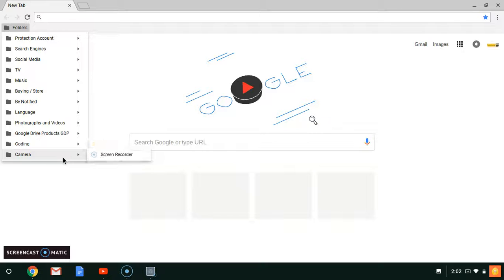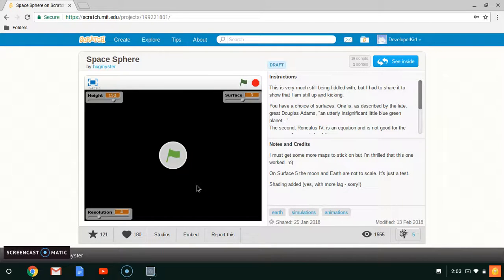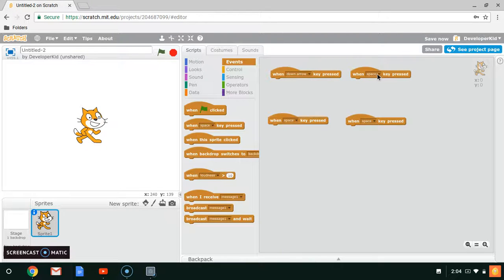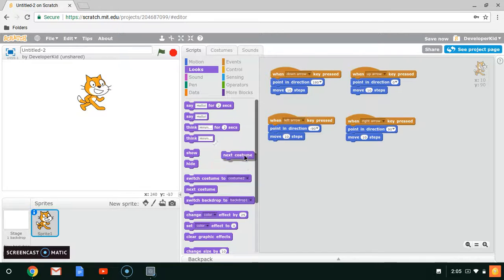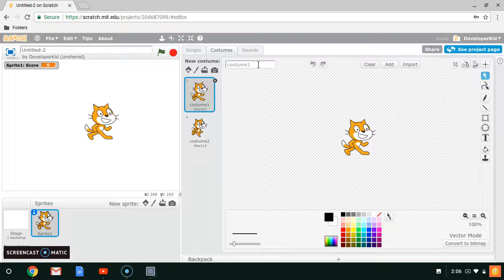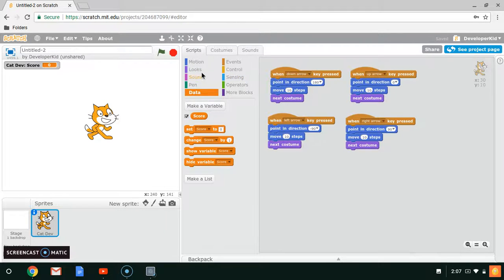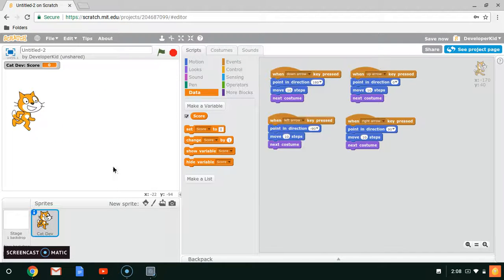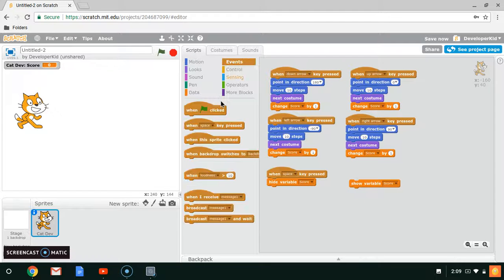Scratch Tutorial: Score and Moving